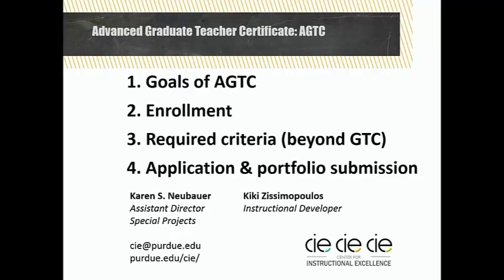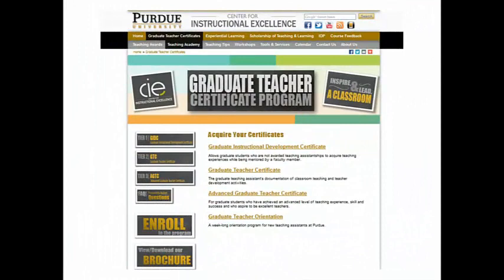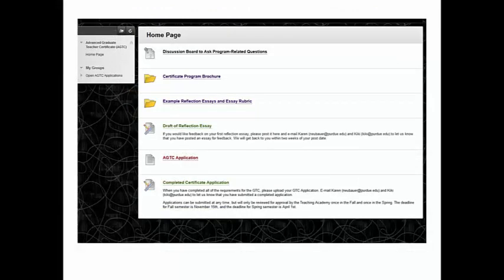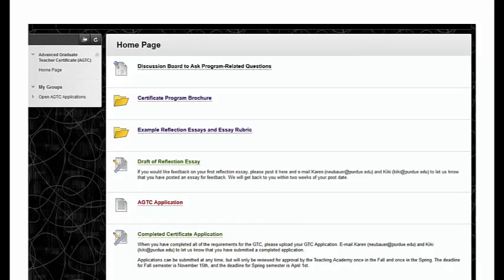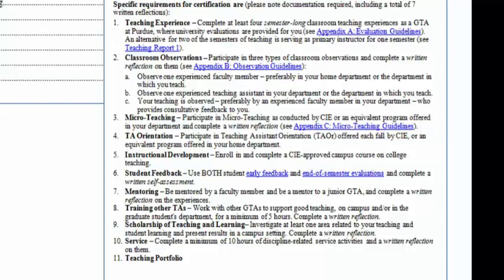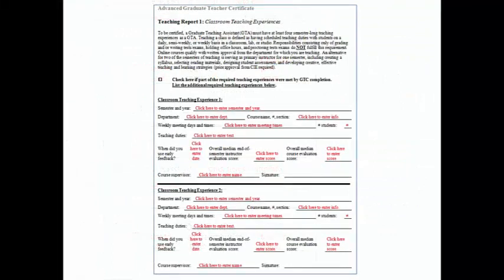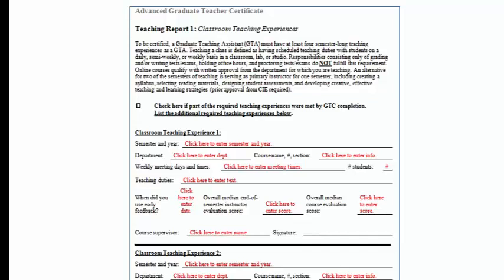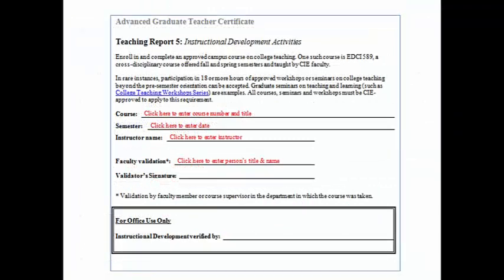Advanced Graduate Teacher Certificate(AGTC)